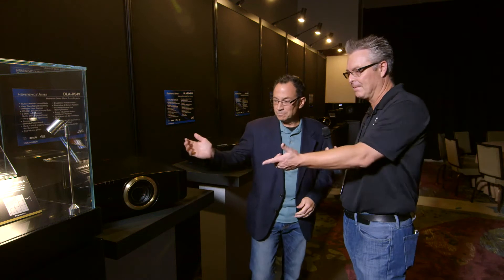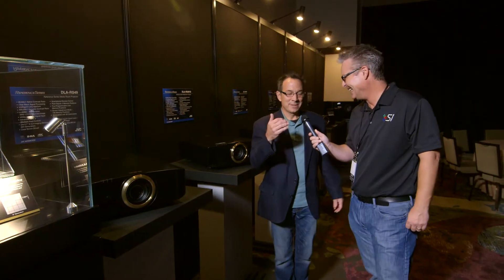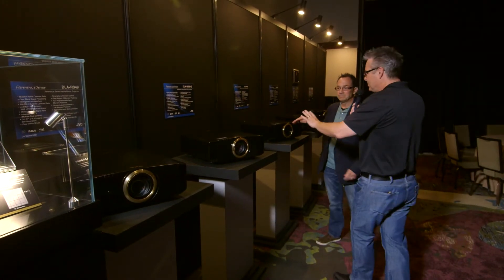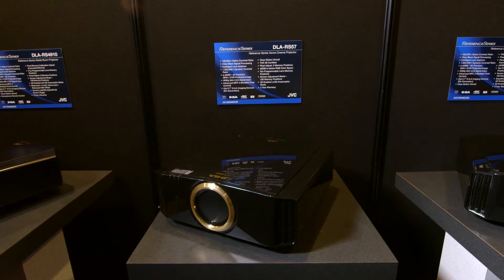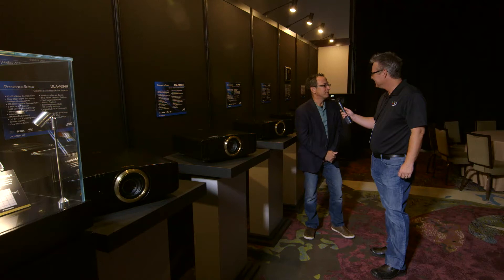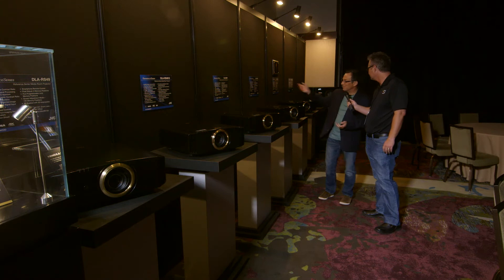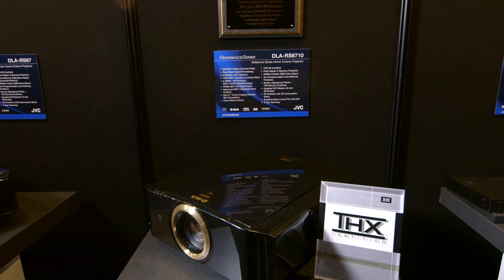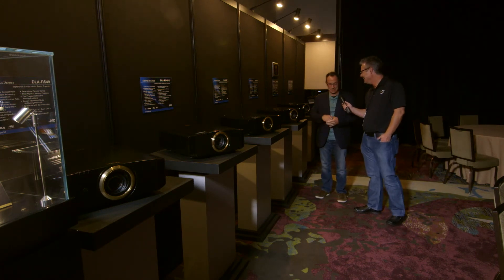JVC Reference Series Projectors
John takes us through the line up of Reference Series projectors offered by JVC. All Reference Series projectors offered by JVC are native 4K compatible with e-shift3 technology and maintain the highest contrast ratios on the market.